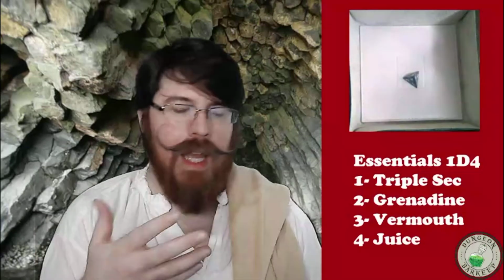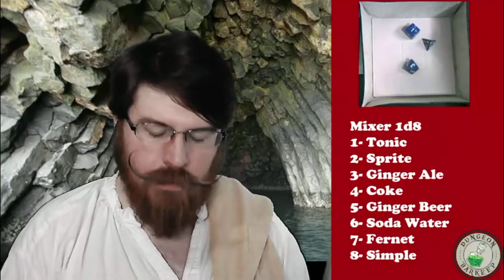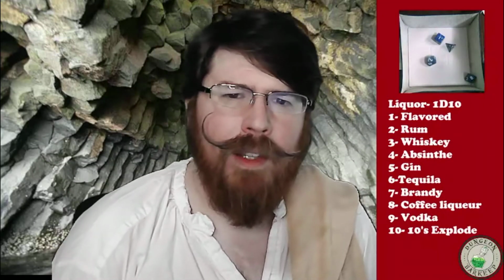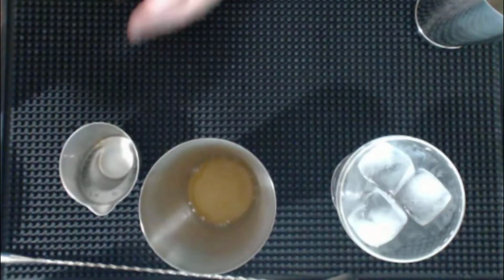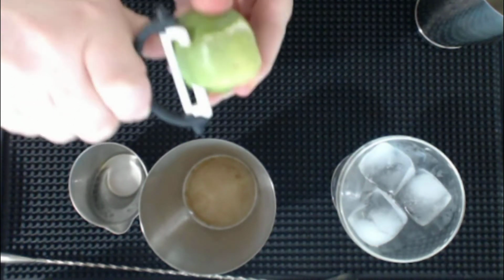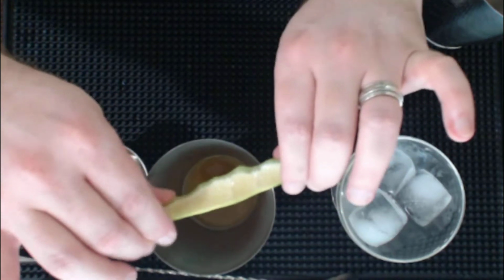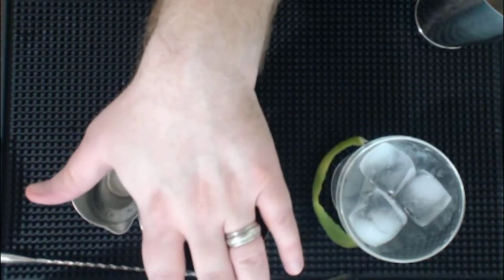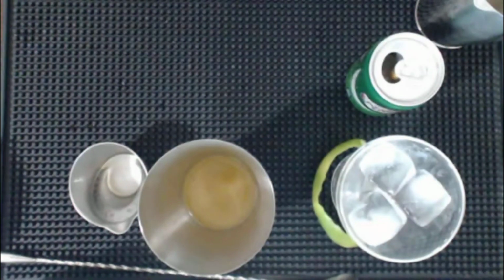The Quest's End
Are you an adventurous drinker or do you play one when you’ve got dice in hand? Good news, to make the most ridiculous cocktails on any tavern menu by using dice to choose the name, ingredients and bar methods. I’ll even taste it first and tell you how it is!

This drink, chosen by chance, is 2 oz brandy, 1 oz Apricot nectar, 1oz pear nectar, 2 oz ginger ale and a twist of lime. It's the perfect sweet ending for a long fought quest and a counter to the bitter-sweetness of a story's conclusion.

That is also where you can click the button to submit your photos for the Magical Pub Crawl!

Coming up:
TTRPG Pickup Con XV: Coming up on 9/17-19! Sign up starting on 9/4 to play via teleconference (mostly Discord). It's a free event for RPGs of all kinds.